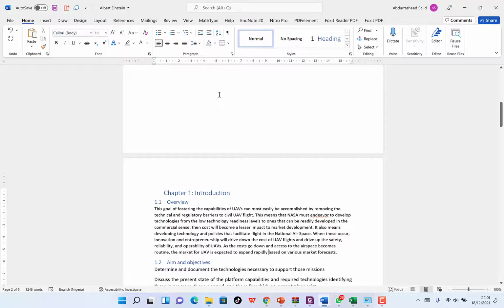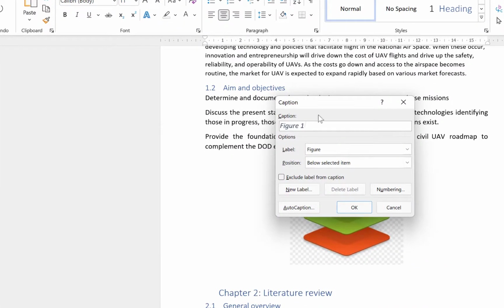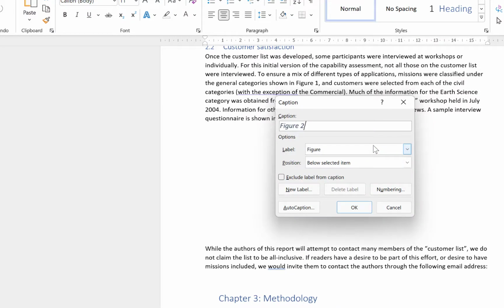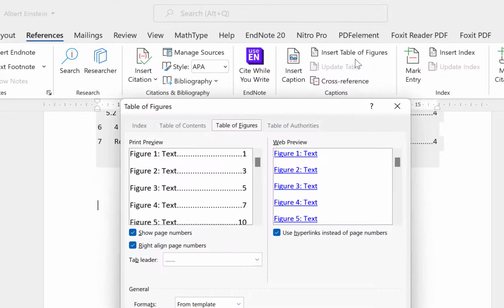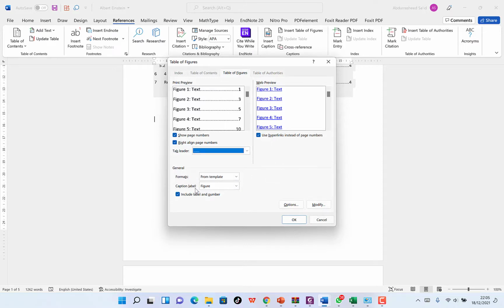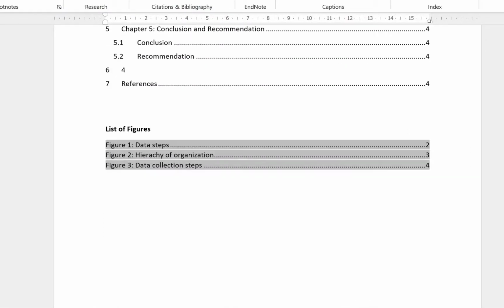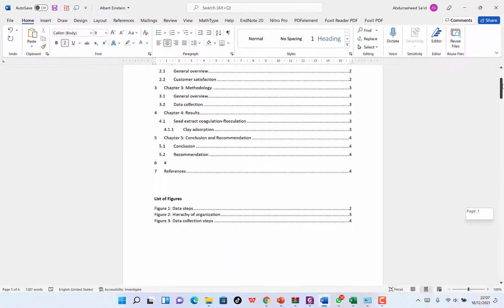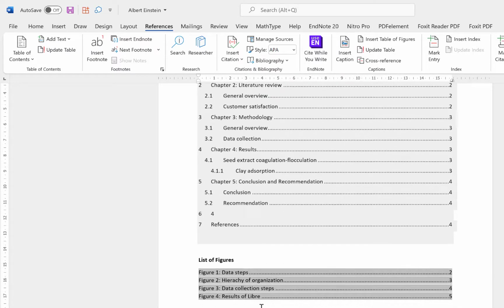How to add List of Figures in Microsoft Word - Tips and Tricks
In this tutorial, you will learn how to add caption to microsoft word figures and generate an automated list of figures within the document.